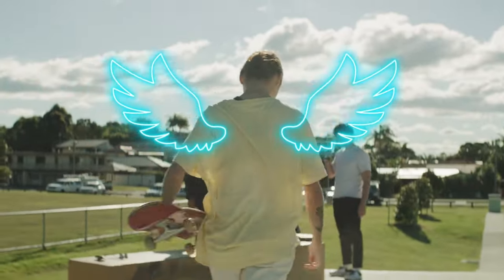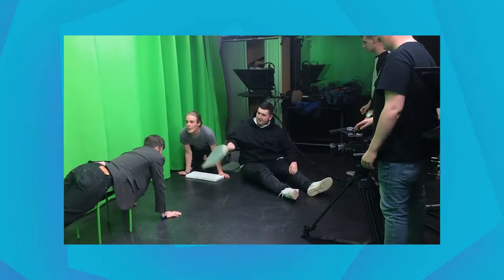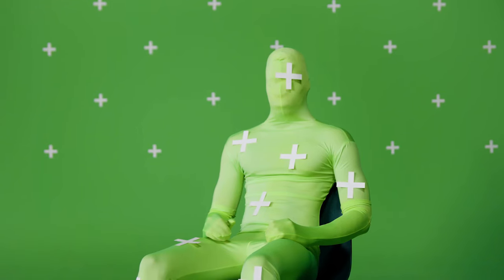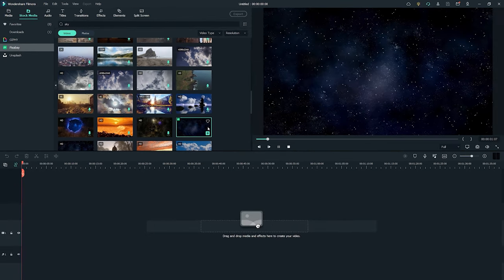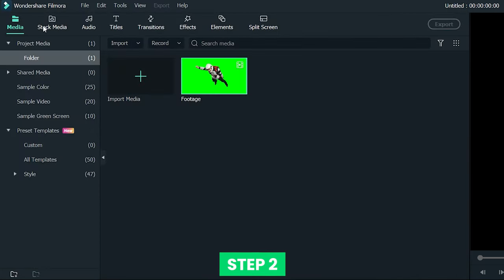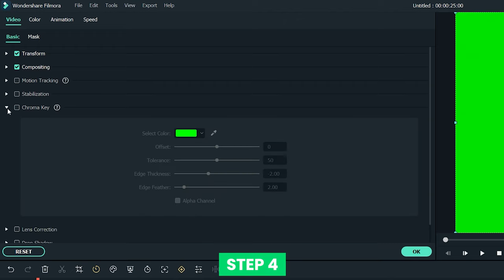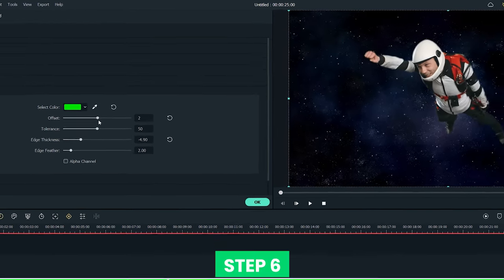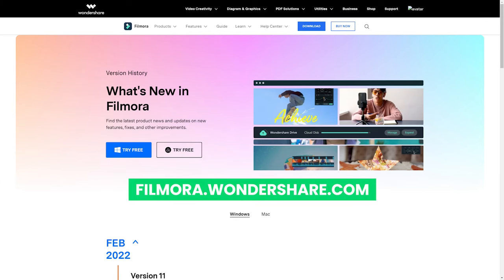Make a Flying in Sky Video by Green Screen 【Super EASY】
In this video, we will teach you how to make a flying in sky video by using green screen in Filmora.

0:00 Intro
0:18 Preparation
0:55 footage shooting
1:15 Video Editing
1:55 Wondershare Filmora